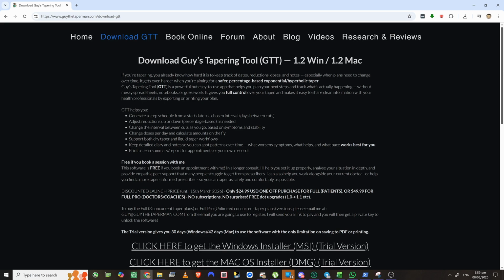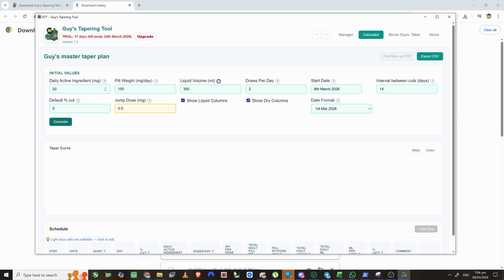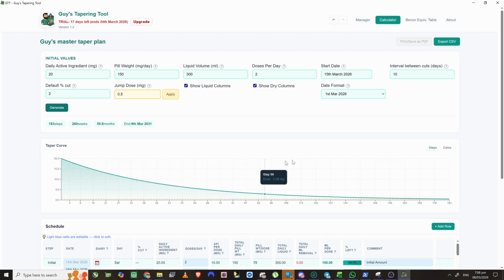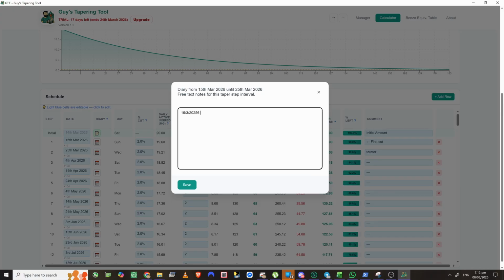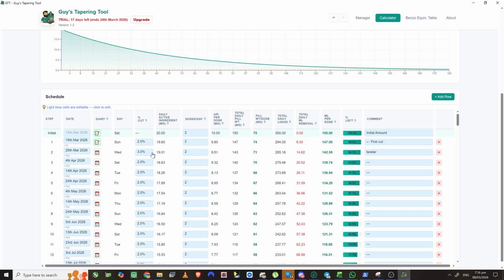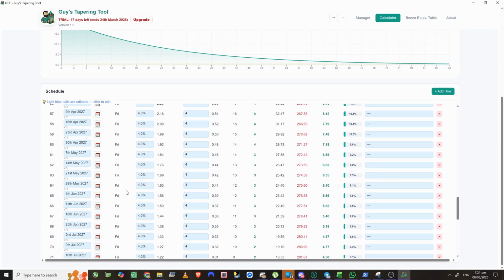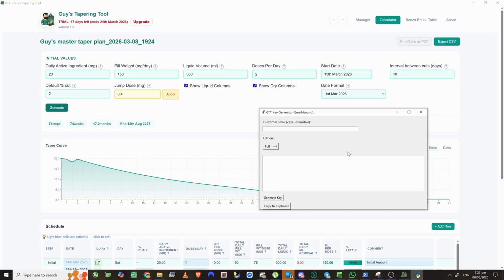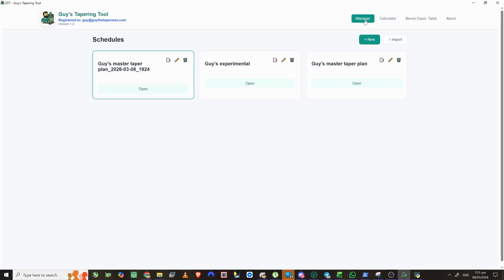GTT 1.2 - full demo! A hyperbolic/exponential tapering tool for quitting psychiatric drugs (Win/Mac)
Guy’s Tapering Tool (GTT) walkthrough: in this video I show you how to use the app to build a taper plan, edit steps, and generate a clean printable report. This app in beta form will be ready to download in a few days!

What you’ll learn:

Creating a new plan + setting your starting dose
Using the table (dates, % cuts, doses/day, notes)
Adjusting step intervals and editing rows
Adding diary/comments for tracking symptoms and changes
Printing / exporting your report

Important: I’m not a doctor. This tool and video are educational and based on lived experience + peer support. Always work with a qualified clinician and use your own judgment.

If you have questions or feedback, drop a comment — and please be kind to yourself while tapering.

Links :

My older guide of dry tapering (capsules with powder and tablets) - PLEASE WATCH before attempting to use this tool.